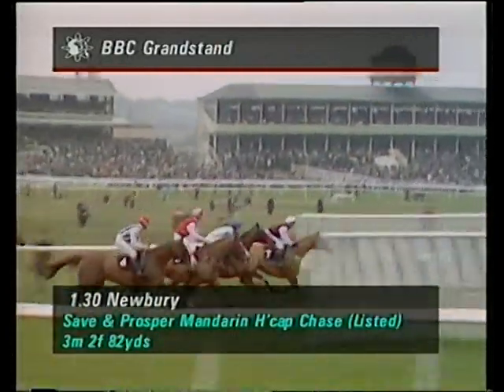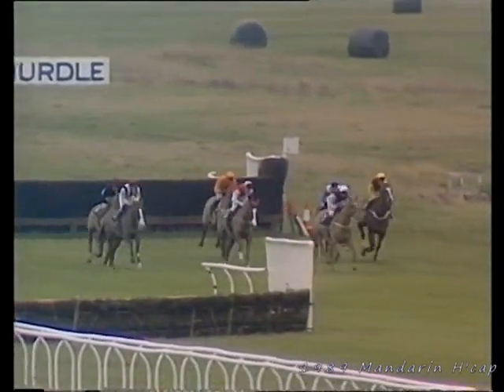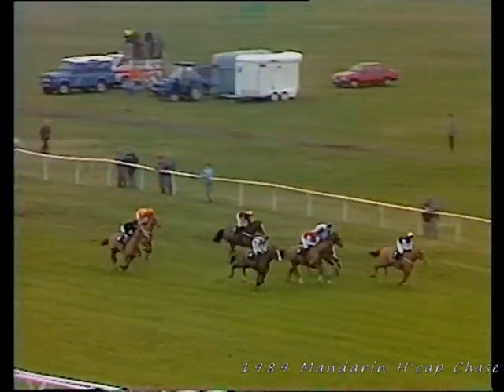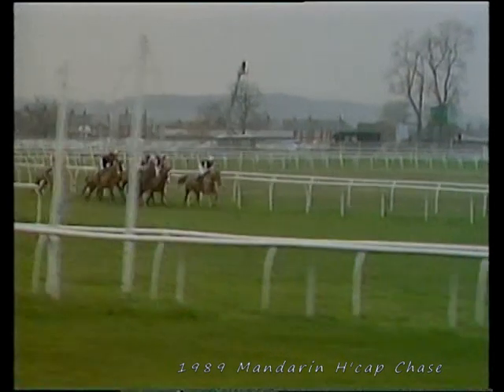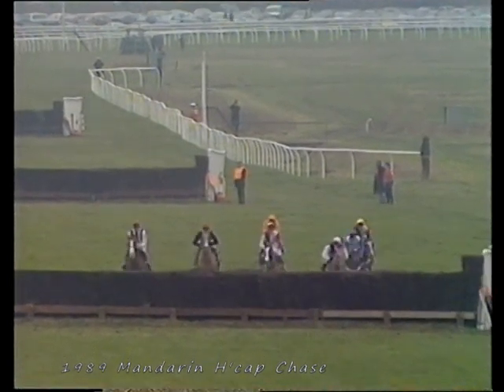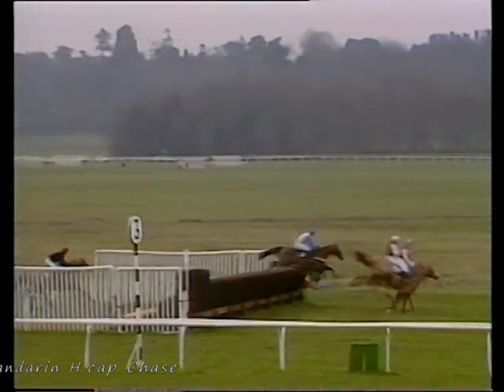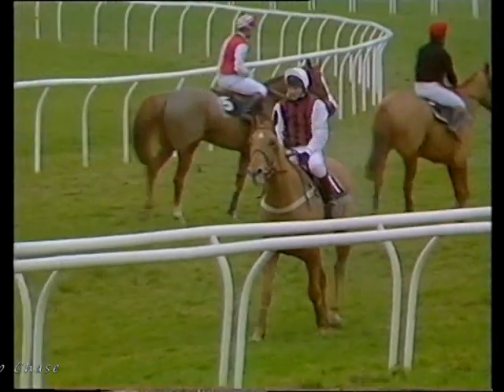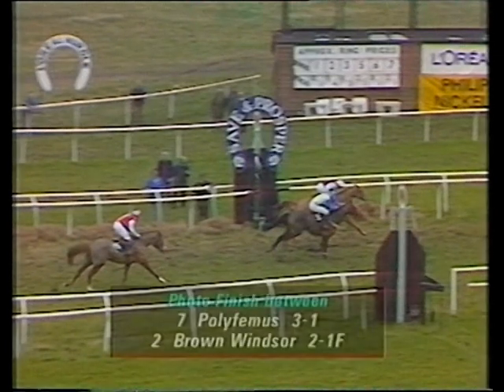1989 Mandarin H'cap Chase Polyfemus Inc Replay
1st Polyfemus 2nd Brown Windsor 3rd Solidasarock
1.30 30th December 1989 Course Newbury- Distance 3m2½f -Going Good